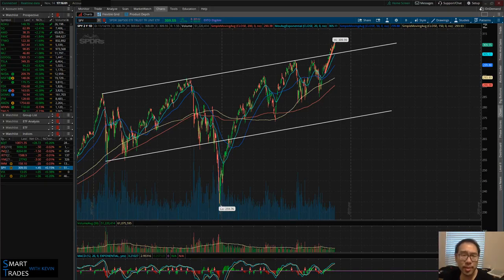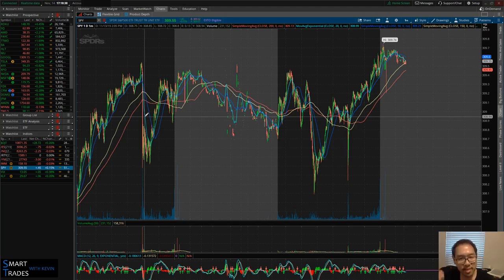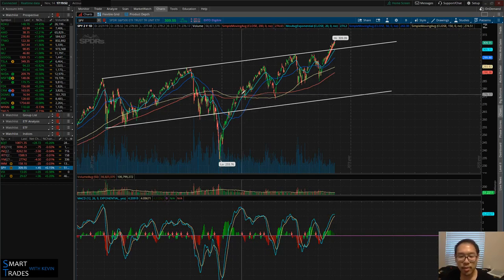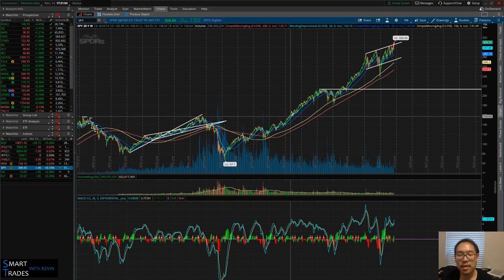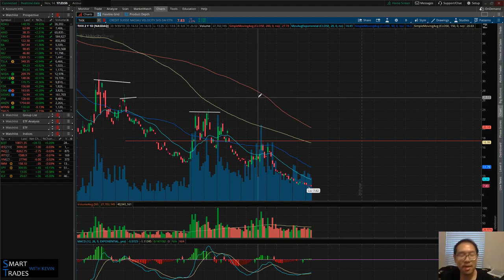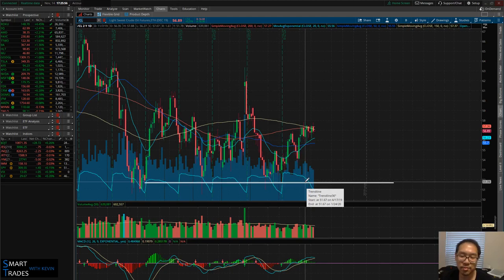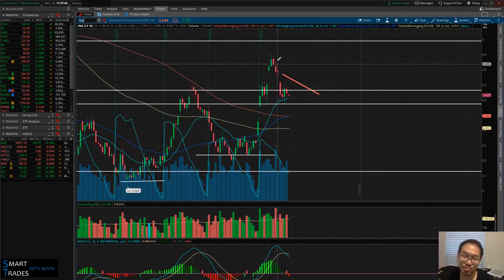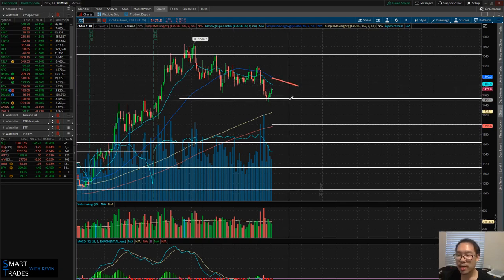Broad Markets Moving Slower. Cause for Concern? S&P 500 Technical Analysis - 11/14/19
Thank you for all of your support! Learn simple and effective technical analysis on broad markets, stocks, and commodities. We'd love for you to join us. Check us out in the link above!

Tickers discussed on 11/14/19: SPY, TVIX, /CL, /NG, /GC